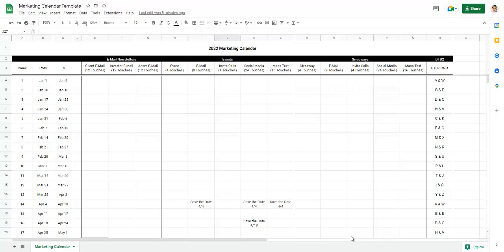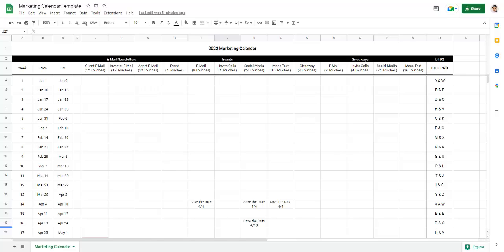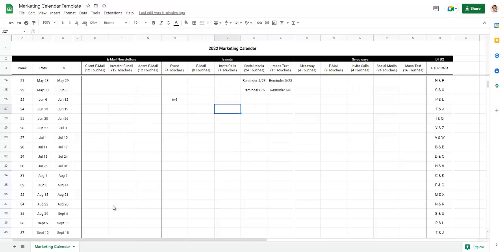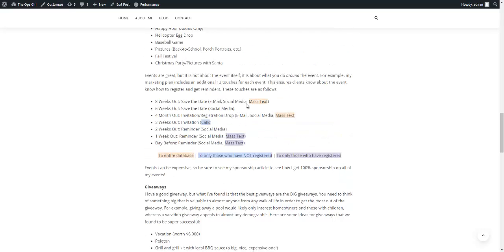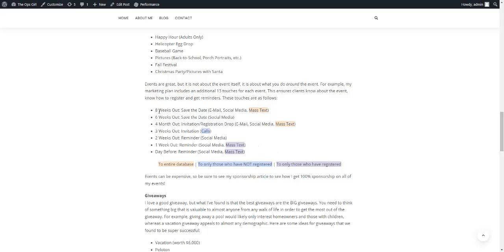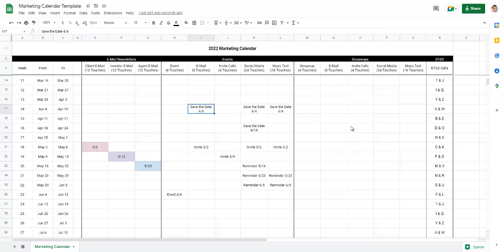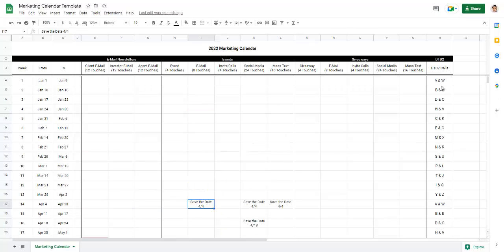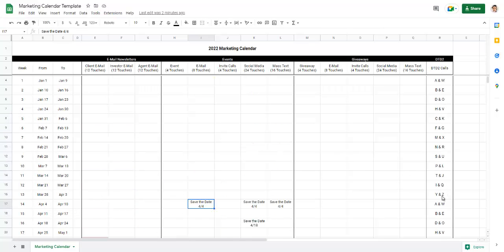Marketing Calendar Tutorial